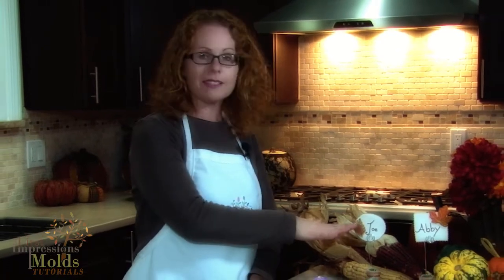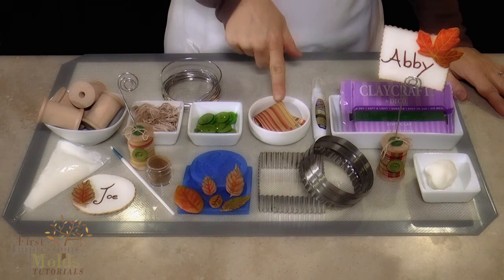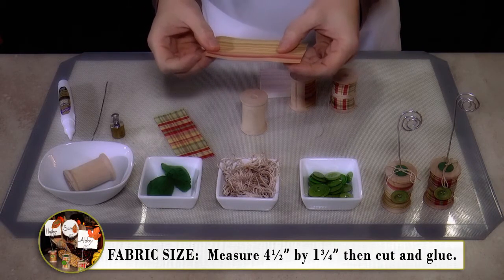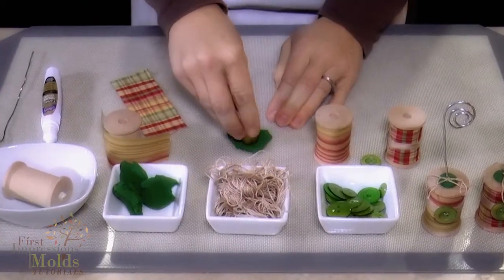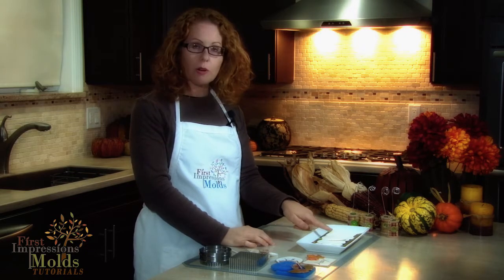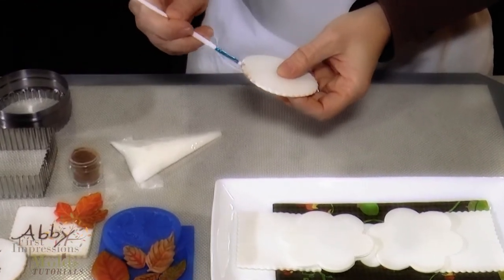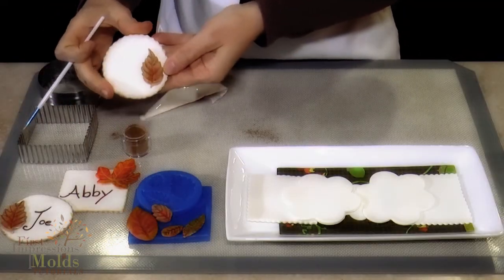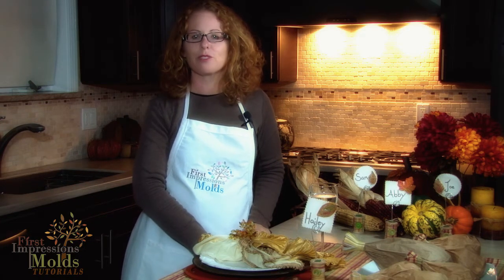Thanksgiving Sugar Place Card Favors From First Impressions Molds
It's the last of our Thanksgiving 2014 themed tutorials this week from First Impressions Molds.  But don't worry because next week we are back with the start of our Holiday 2014 tutorials!  They will surely fill your holidays with creative and tasty treats!

In this video we are demonstrating how to use our molds to create gumpaste place cards!  They are great for a keepsake, favor or even to reuse each year.  Just remember even though this is a fall inspired tutorial, we have hundreds molds in various themes to choose from on our website.  You can easily apply this technique to fit any holiday or party theme you can imagine with them.  Plus once you see how quick and easy these are to make you'll make them a permanent holiday tradition!

We'd also love to hear what you have made using First Impressions Molds or any tutorials you would like to see us do in the future.